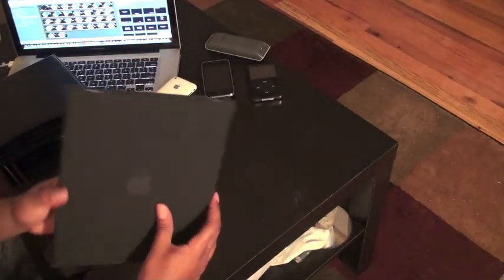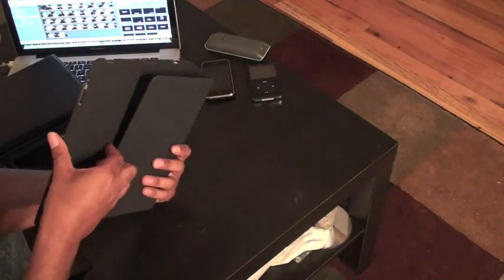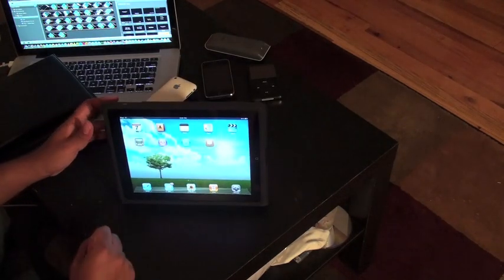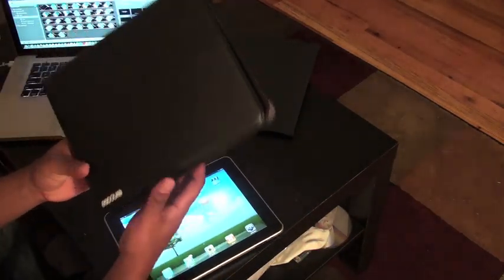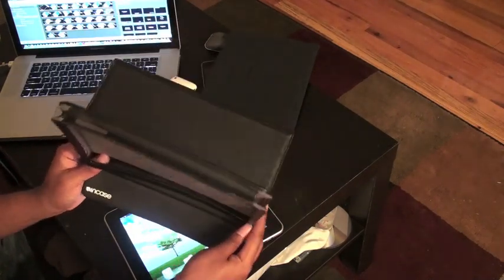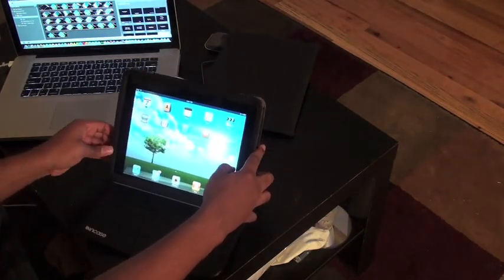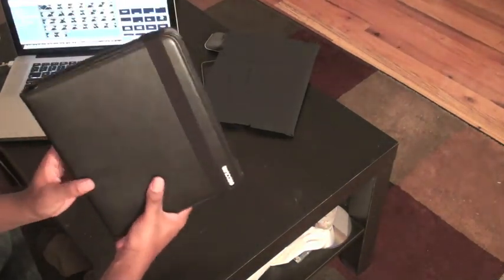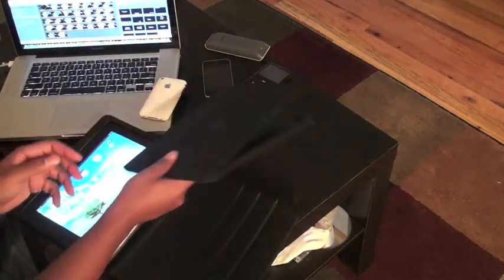Apple iPad Case vs Incase Convertible Book Jacket - Who Wins?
Here I review the standard Apple iPad Case. I also will review the Incase Convertible Book Jacket. Who will win??? Whooohaahaa